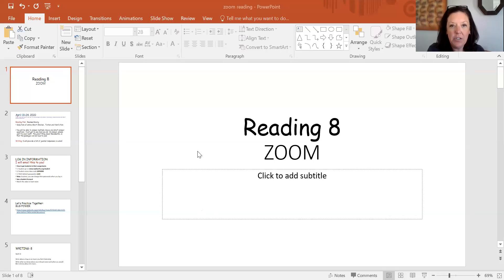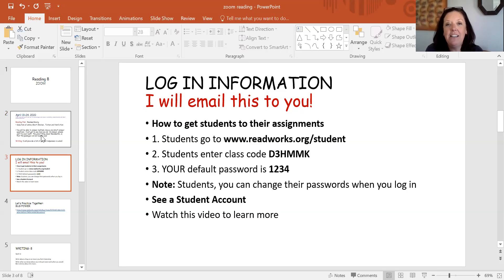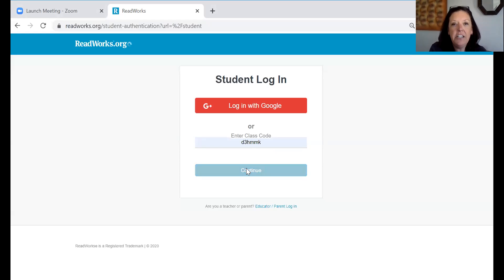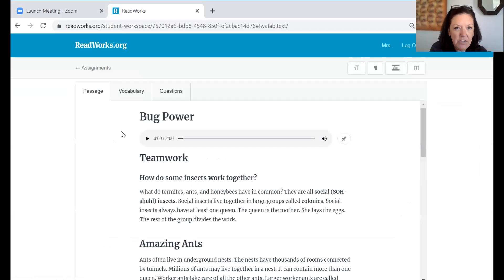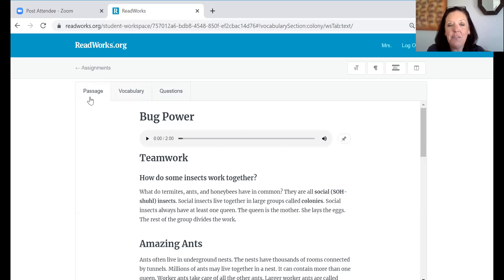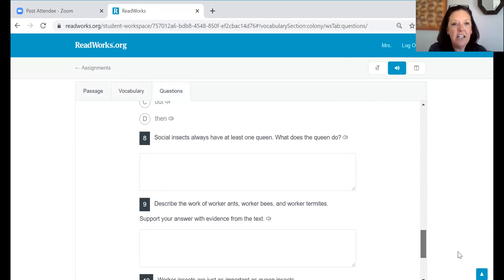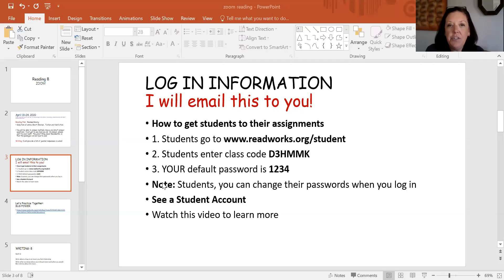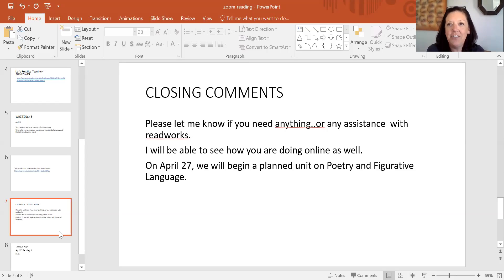Mrs. Younger April 13 Reading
Introduction to using Readworks.org